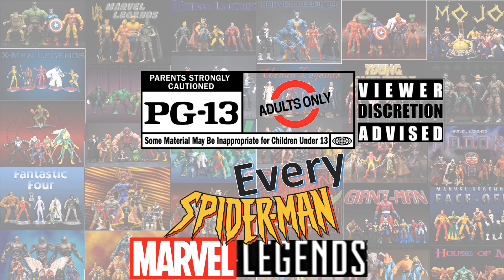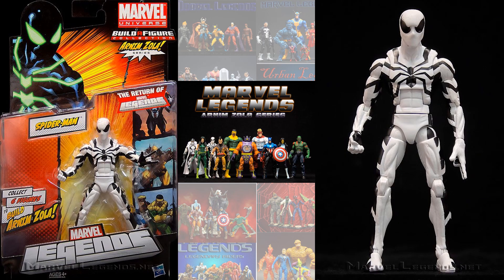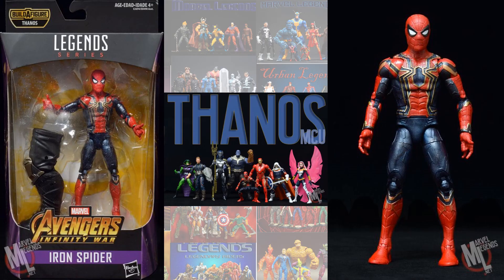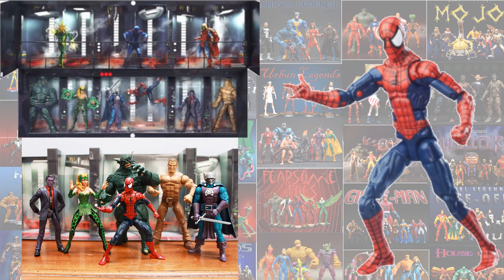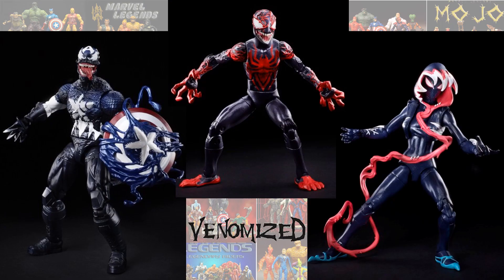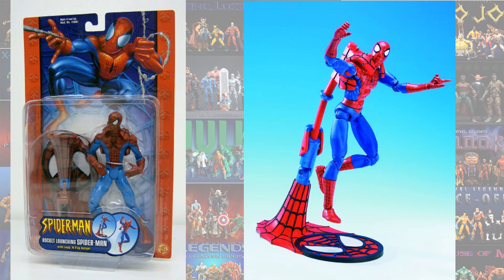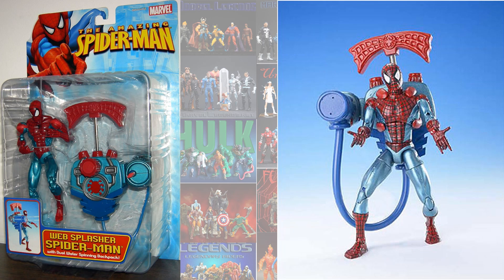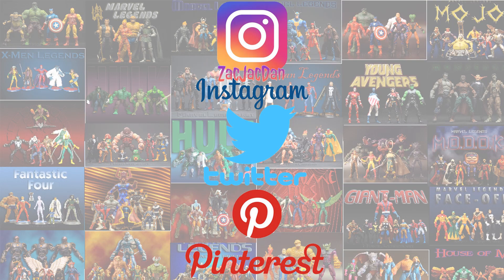UPDATED: Every Marvel Legends Spider-man Comparison List Venomized Spiderverse Ultimate Classics